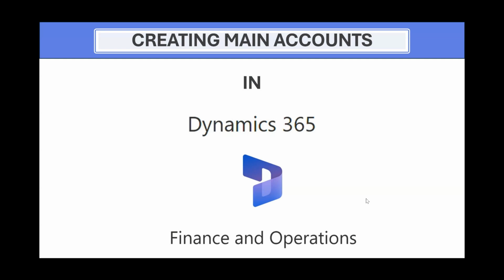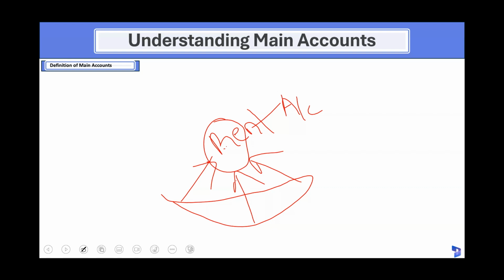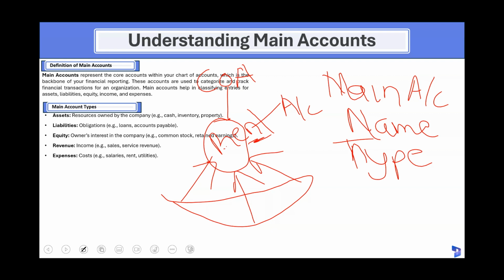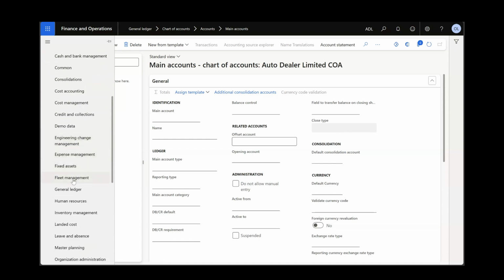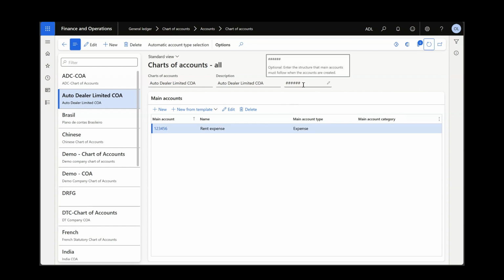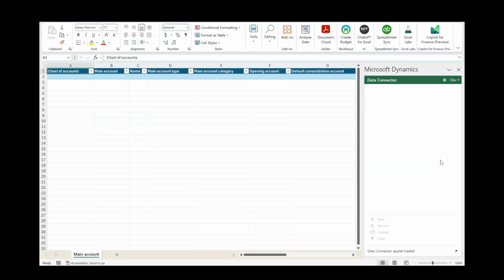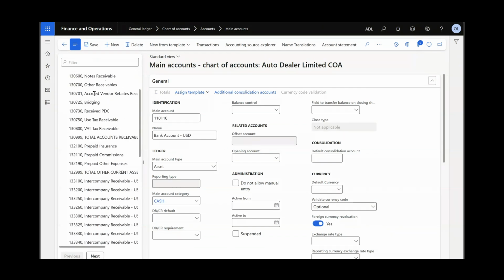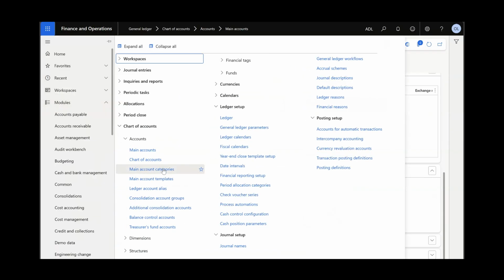Creating Main Accounts D365 Finance and Operations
Learn how to create a Main Account in Microsoft Dynamics 365 Finance & Operations. Whether you're managing your company’s financial data or just getting started with D365FO, this step-by-step video will walk you through setting up accounts to streamline your financial processes. Watch the video to enhance your skills and optimise your finance module in D365.